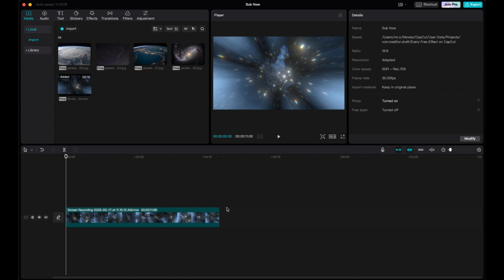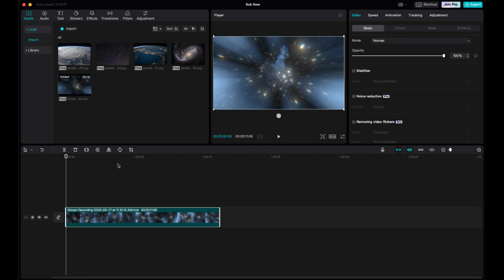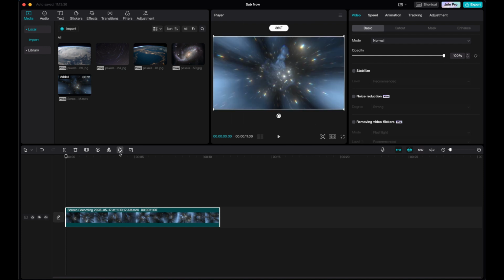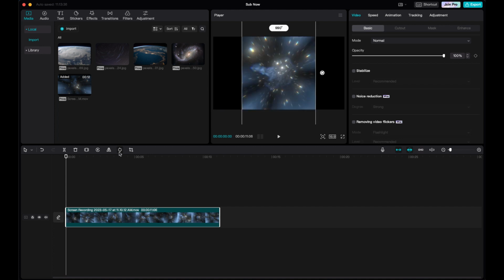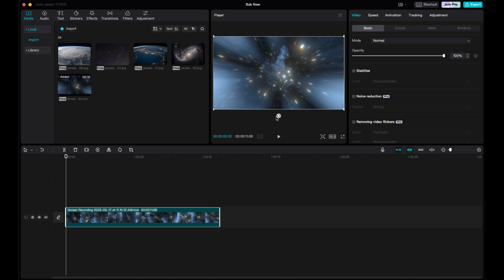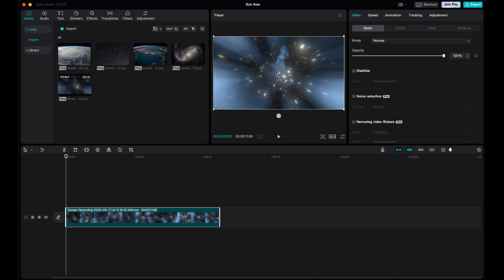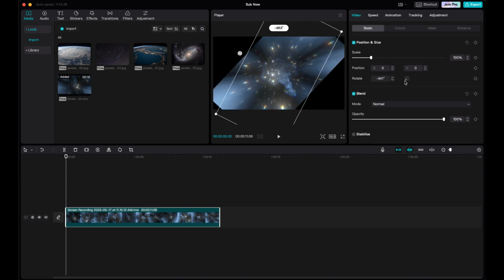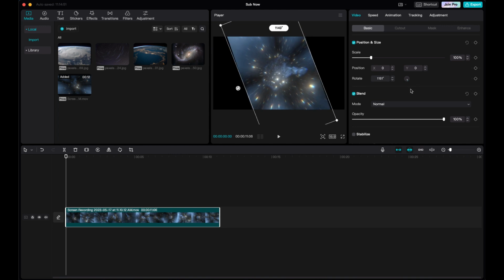How to rotate video in CapCut? - Easy CapCut Tips